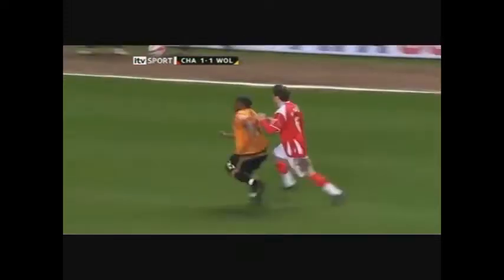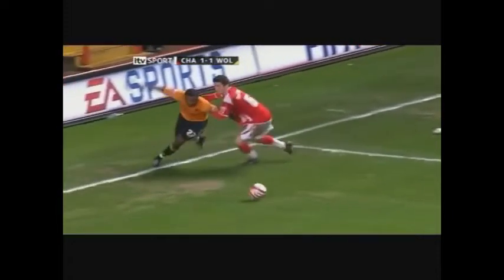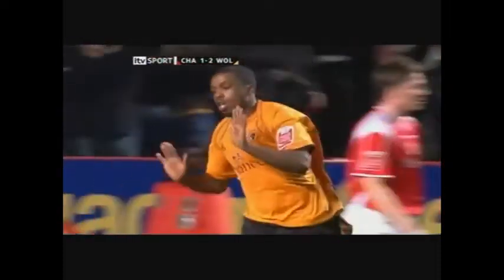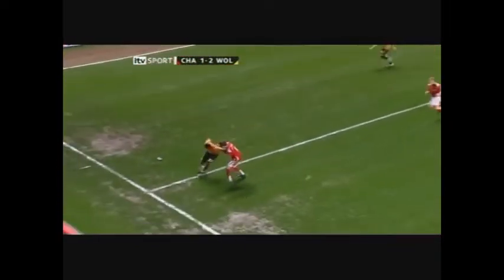Show Us Your Kit #3 Dave Azzopardi | "I bought a shirt with NAME printed on the back"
Like the video to help support 'The Haven' Wolverhampton.